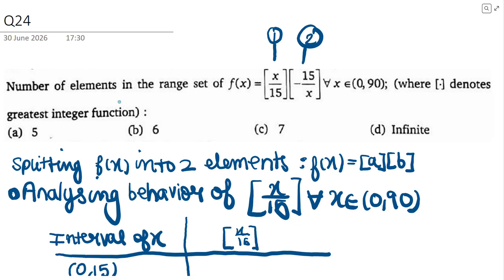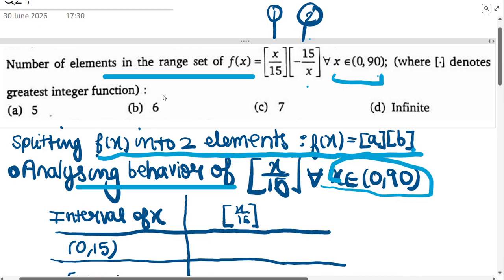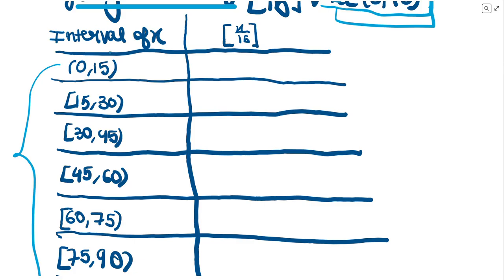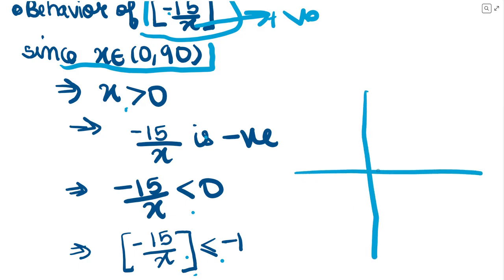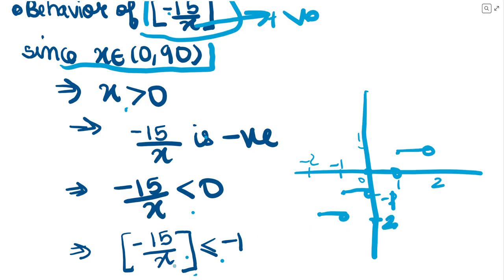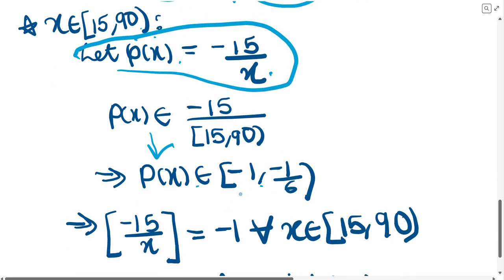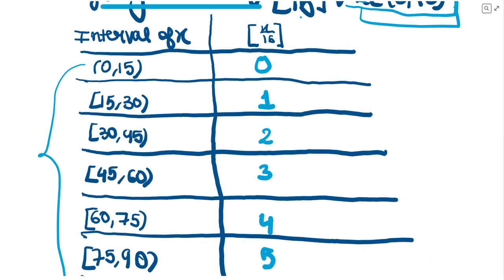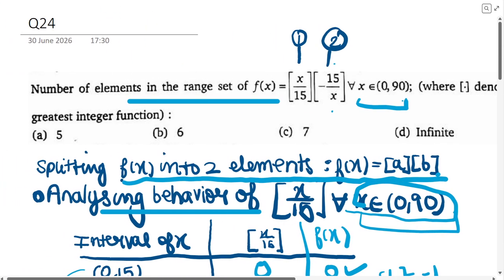Black Book | Functions | Q24 | JEE | Single Choice Problem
Number of elements in the range of [x/15]·[−15/x] on (0, 90). Practice case-wise thinking with GIFs. GreatestIntegerFunction Range.

0:00 Understanding the range problem
0:38 Strategy to split the function
1:12 Analyzing GIF of x divided by 15
2:39 Property of GIF of negative values
4:49 Case analysis for intervals
7:01 Calculating the final function values
8:04 Final answer is 6 elements option B